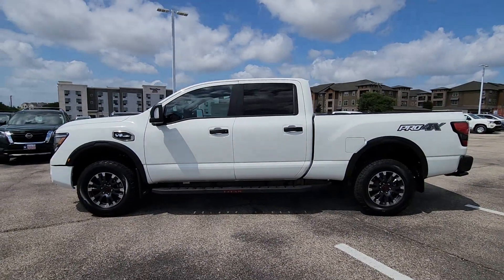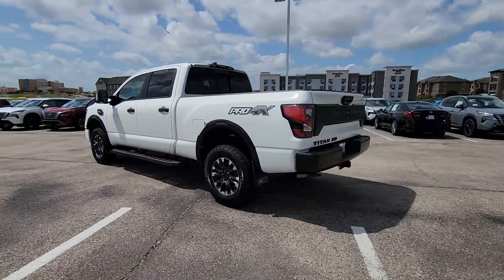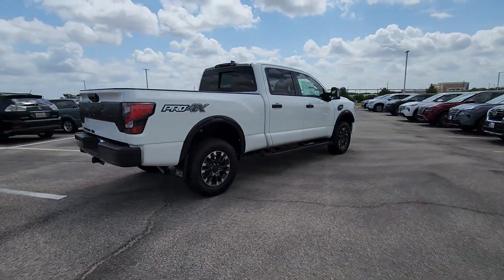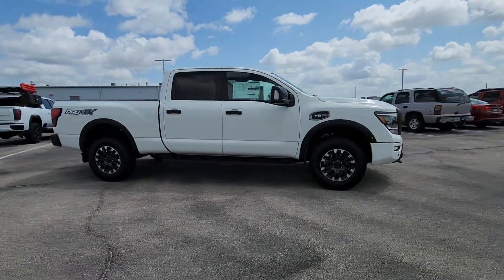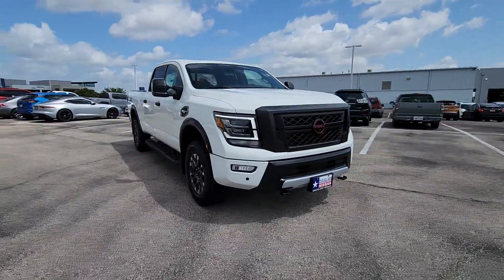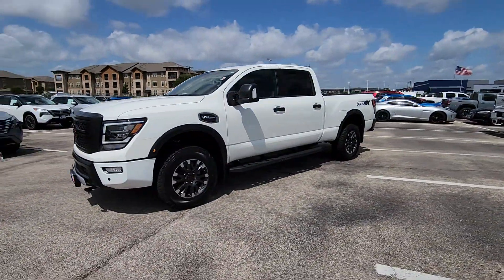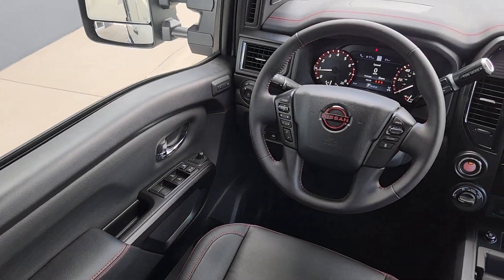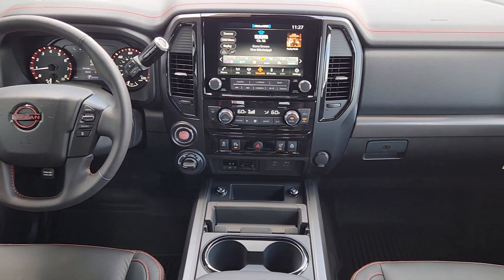2024 Nissan Titan_XD PRO-4X TX Waco, Hewitt, Robinson, Bellmead, Woodway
CONDITION] 2024 Nissan Titan_XD PRO-4X available at Douglass Nissan of Waco located in 5605 Legend Lake Parkway , Waco, TX, 76712. Servicing the Waco, Hewitt, Robinson, Bellmead, Woodway area.

Hop into the  2024  NISSAN Titan. Get the job done right with this mighty Titan. Full-size strength meshes with interior refinement and the latest tech to give you the edge in all your endeavors. The following are some of this vehicles highlighted options: Heated Steering Wheel
, Panoramic Roof, Navigation System, Heated Driver Seat, Keyless Entry, Satellite Radio, Remote Engine Start, Heated Rear Seat(s), Adaptive Cruise Control, Heated Mirrors. You don't have to give up comfort to get capability. This luxurious Titan offers the best of both worlds. Our team will give you an outstanding test drive experience. Stop in today!